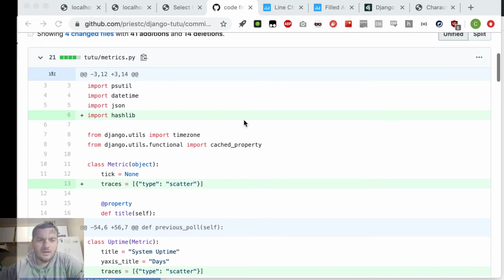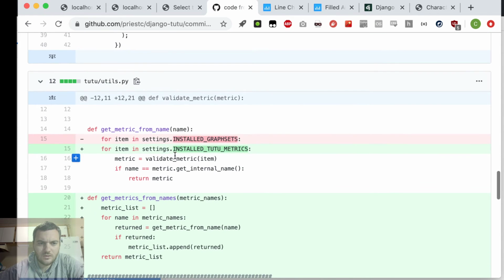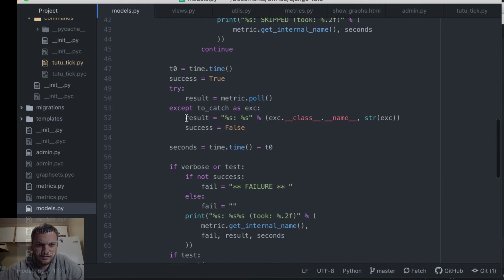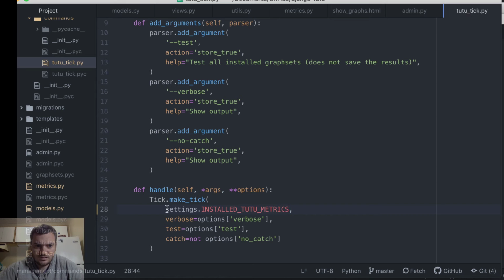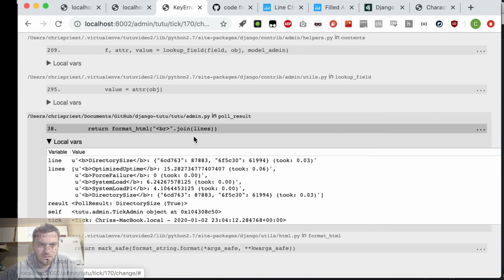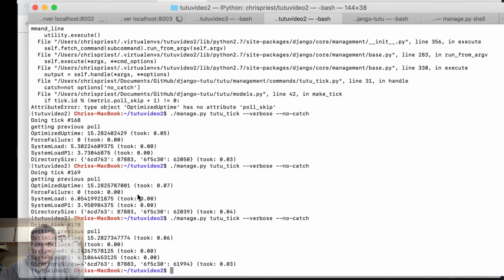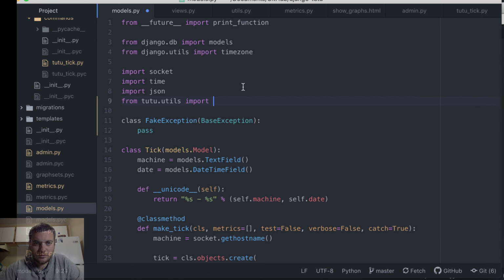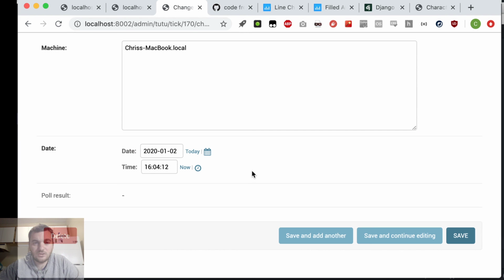Python/Django live coding - bunch of small fixes (Part 22)